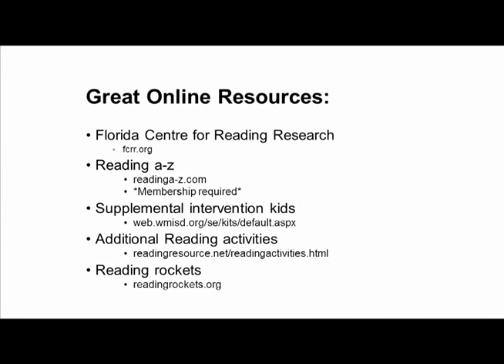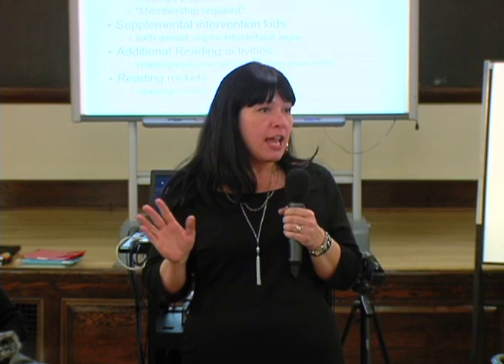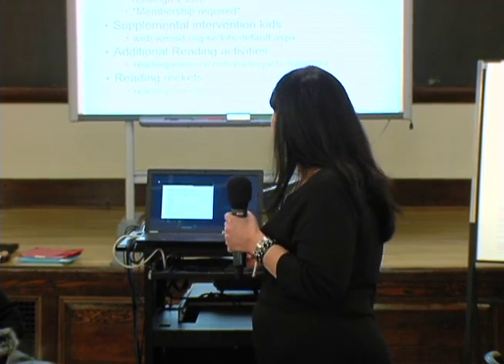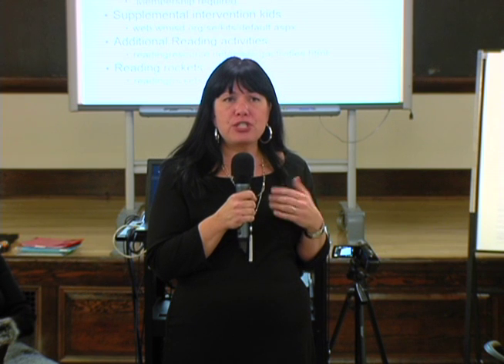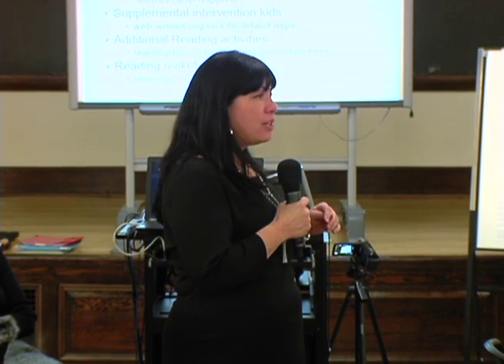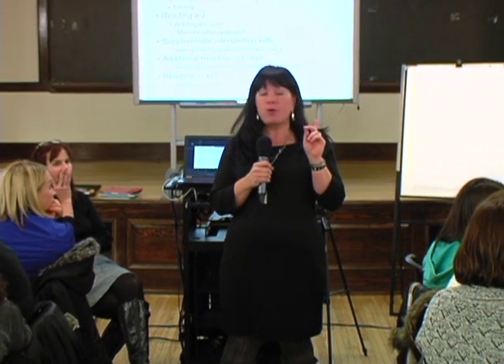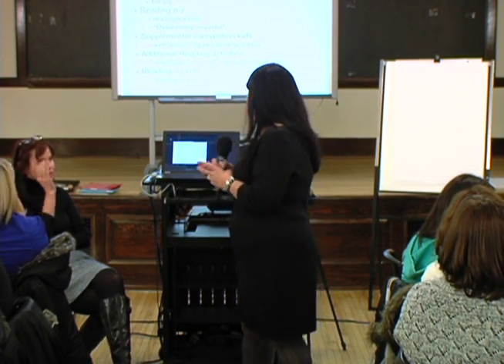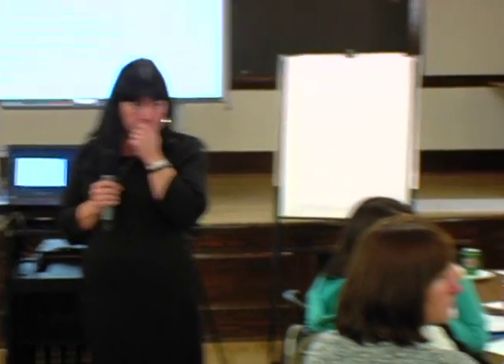Tier 3 Reading Part 15 - Resources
Part of the Greater Essex County District School Board Series: Response To Intervention - Tier 3 Reading Intervention